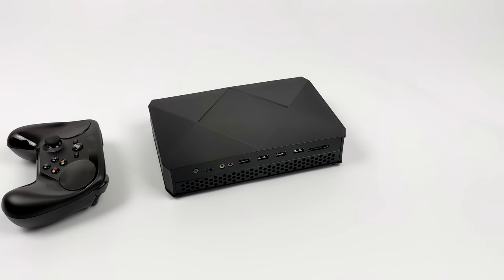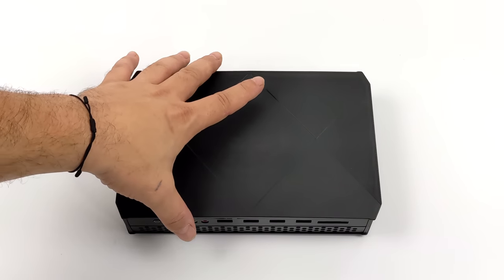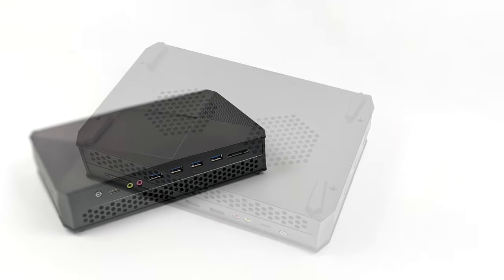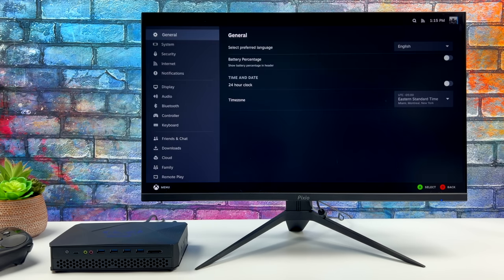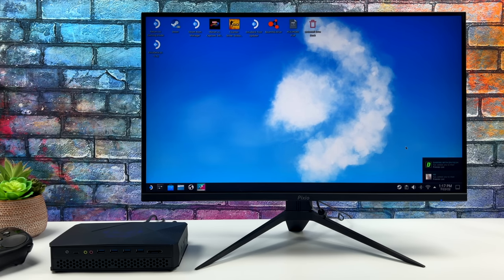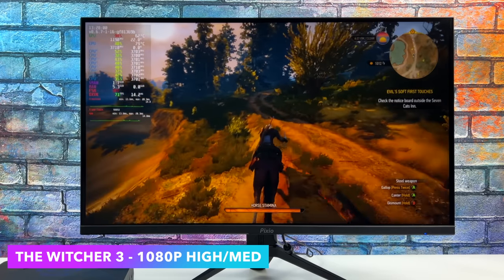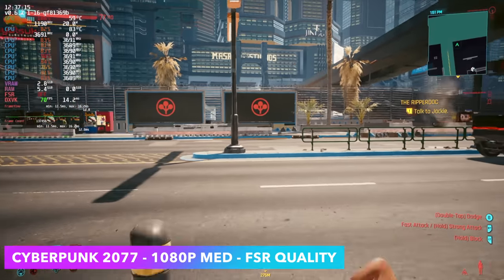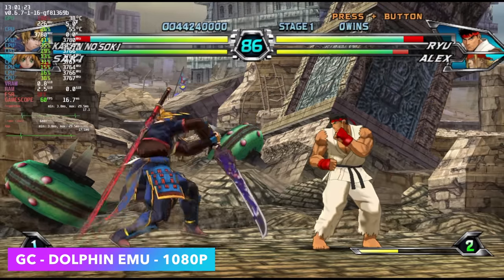The Coolest New Age Steam Machine Yet! Tiny Foot Print Big Linux Power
The Coolest Console-Sized Steam Deck OS Machine So Far! Smaller than the Xbox Series S this mini PC has been turned into a new-age steam machine using Steam OS3 "Steam Deck OS" HoloISO.
Powered by an Intel i7 8809G backed by AMD Radeon RX Vega GH Graphics with 4GB Of HBM2 memory.  The Hystou F9 This is powered by the Intel i7 8709G CPU which has integrated Radeon RX M GH graphics with 4GB of HMB2 VRam! It's also available in an i5 version.

00:00 Introduction
00:16 Overview
01:44 Internals
02:44 io
03:24 Specs
04:27 Steam Deck OS, Steam OS 3
07:11 Gaming Performance Testing
10:54 EMulation Performance Testing
11:57 Final Thoughts

ETAPRIME
12520 Capital Blvd Ste 401 Number 108